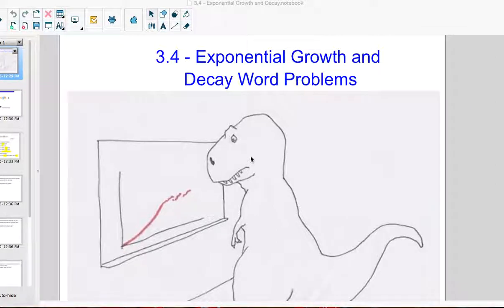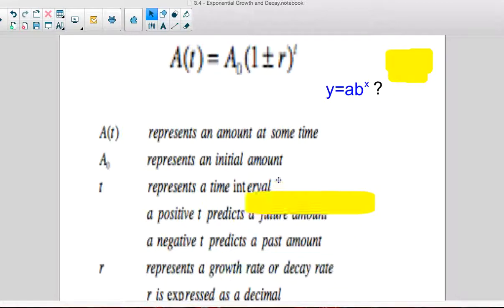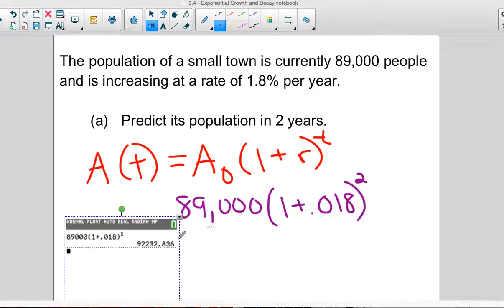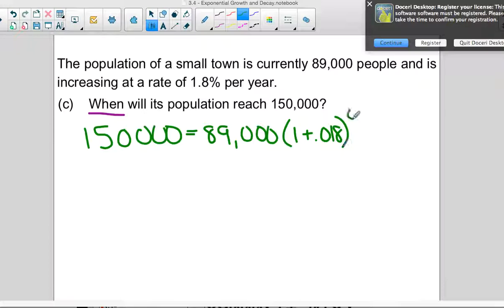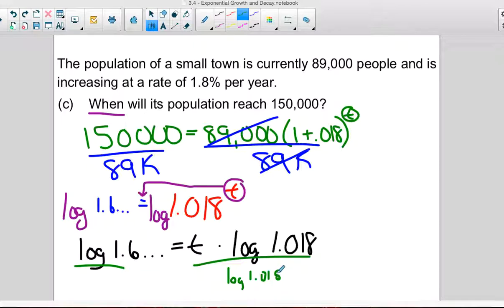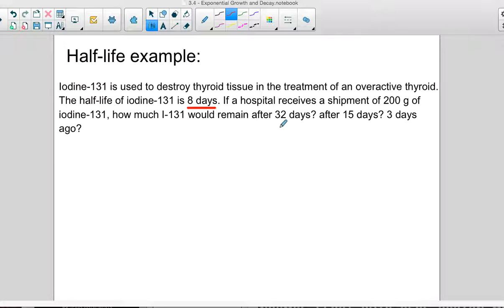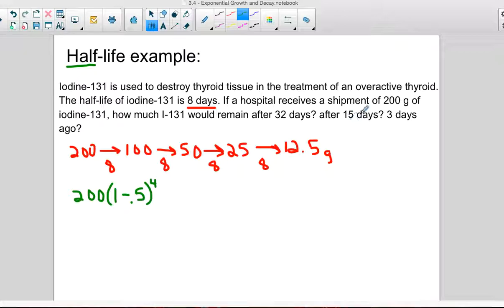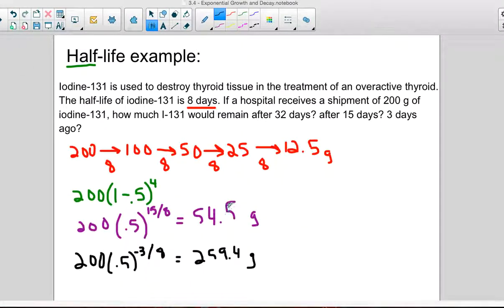3 4 Day 1 Exponential Growth & Decay Video